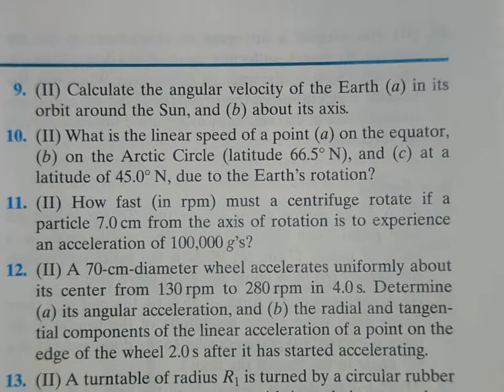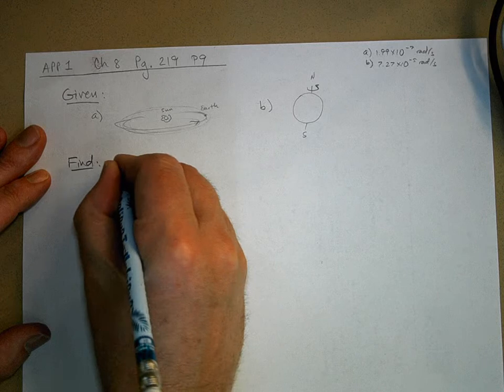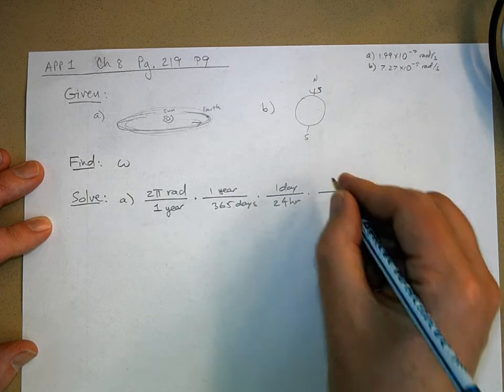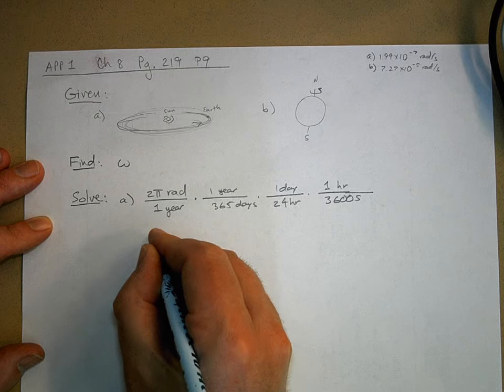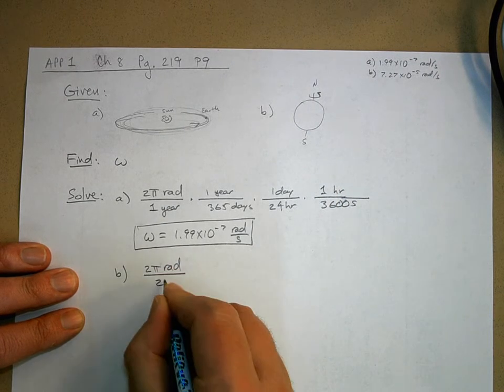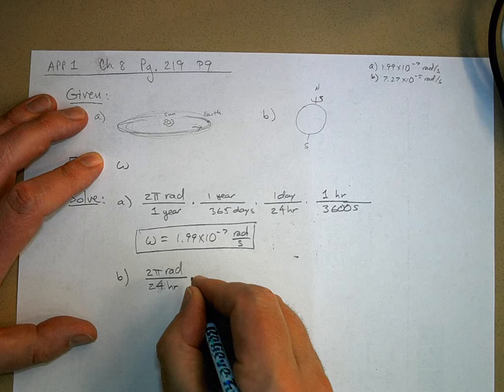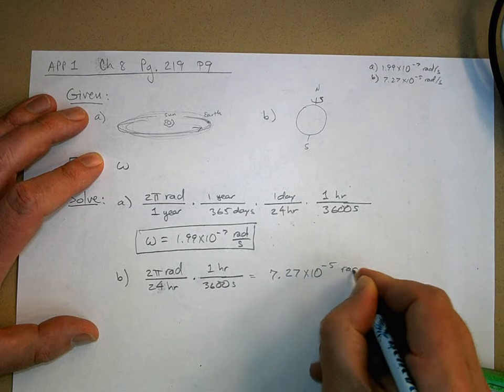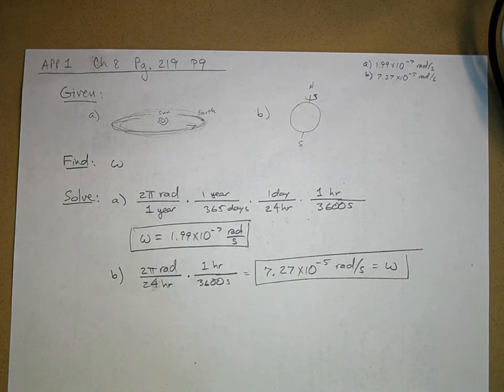APP1 Ch 8 Pg 219 P9